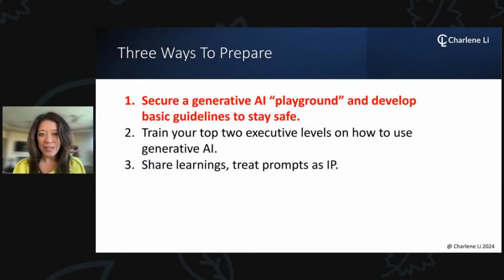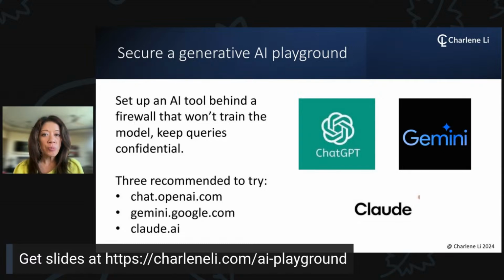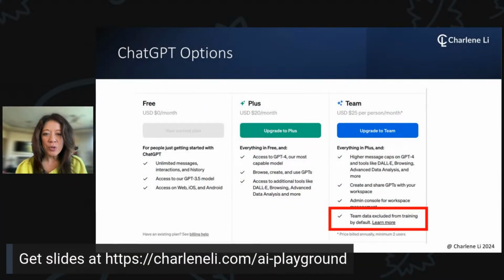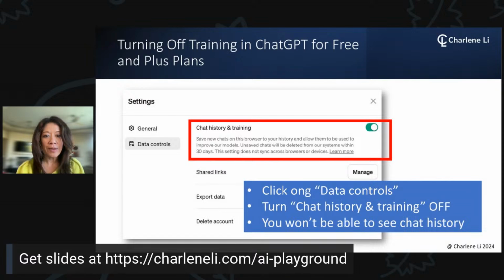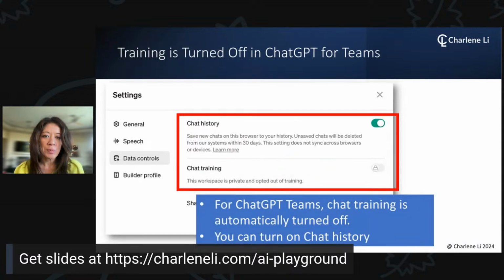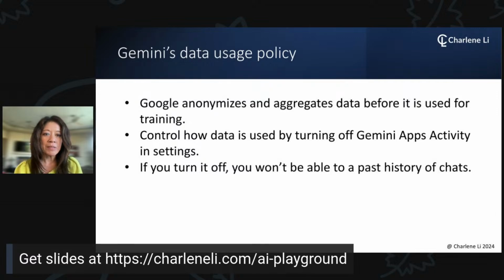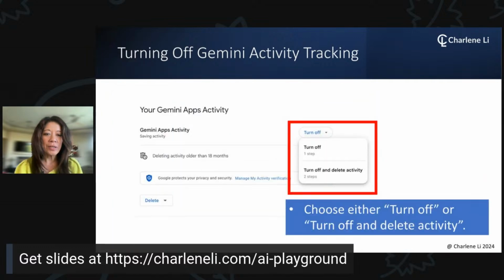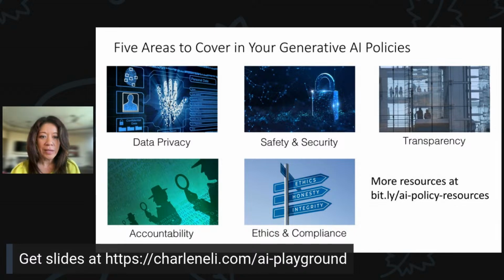First Step for Preparing Your Organization for Gen AI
Tell me I’m wrong:

Most leaders lack direct, hands-on experience with generative AI.
They treat it like enterprise technology that’s IT-led with minimum business input.
They limit organizational testing to small, safe use cases.

Sounds about right, huh?

What most leaders need is an AI playground—a place they can get their hands dirty.

Join me on Tuesday, April 2 at 9 a.m. PT / 12 p.m. ET, as I walk through the very first step to preparing your organization for generative AI. You can catch the livestream on LinkedIn or Facebook Live.

(You can also sign up to get updates and early access for my upcoming book, all about how to create a winning generative AI strategy